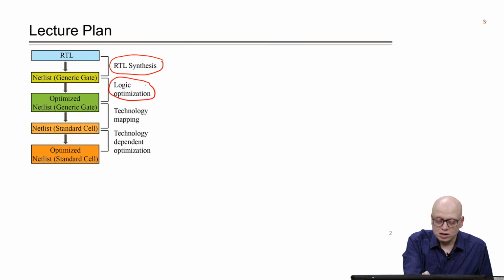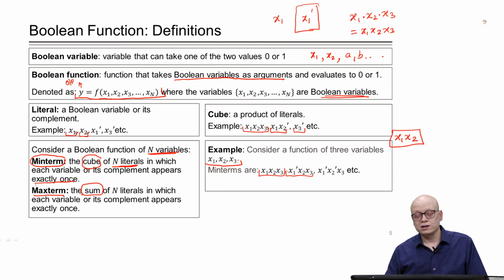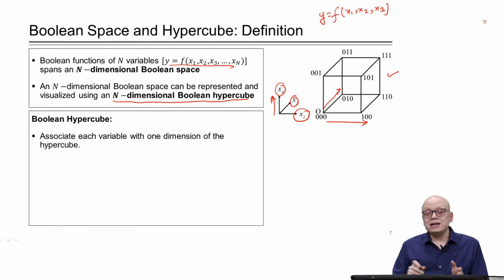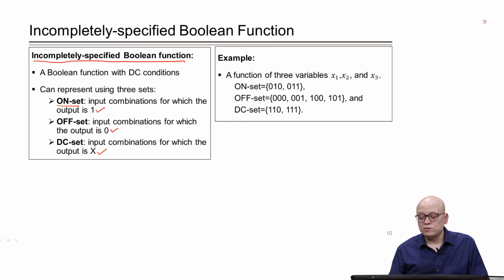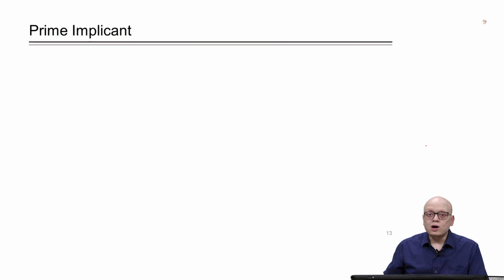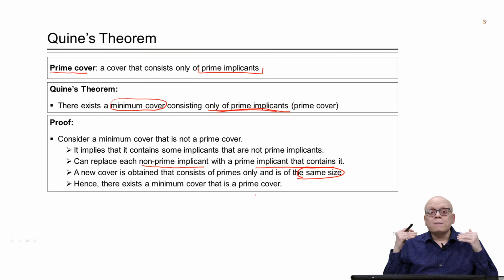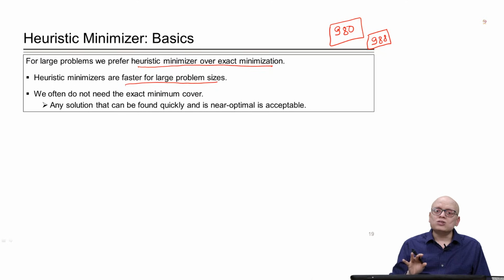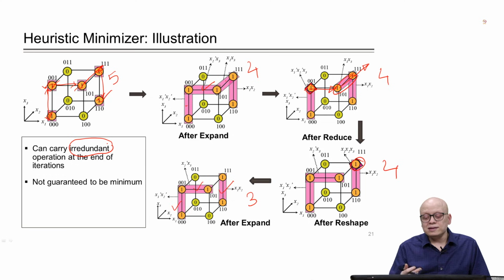Logic Optimization: Part I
This lecture highlights the role of logic optimization in VLSI design flow. It discusses two-level logic minimization for incompletely specified Boolean functions. First, it explains exact logic minimization using Quine's theorem and prime implicant tables. Then, it briefly describes heuristic two-level logic minimization.